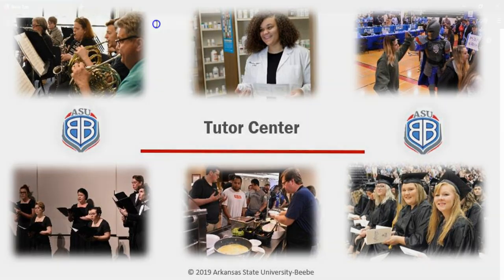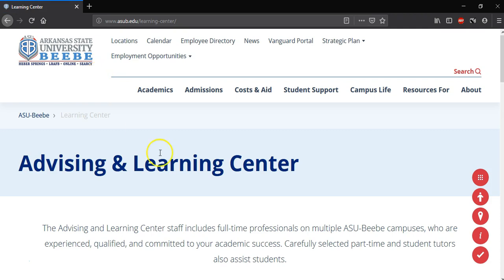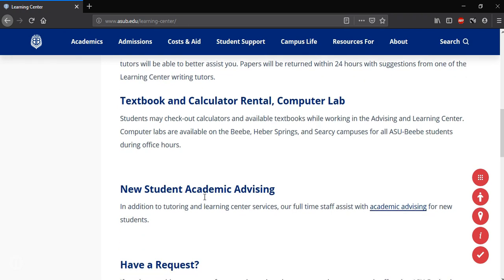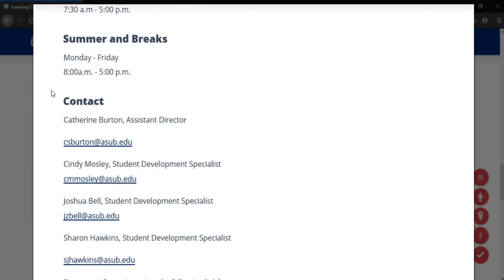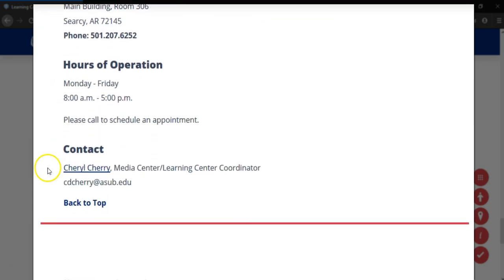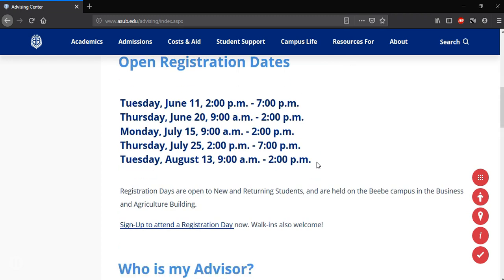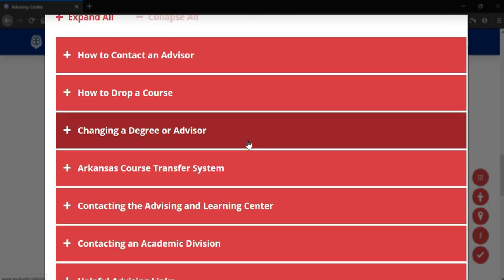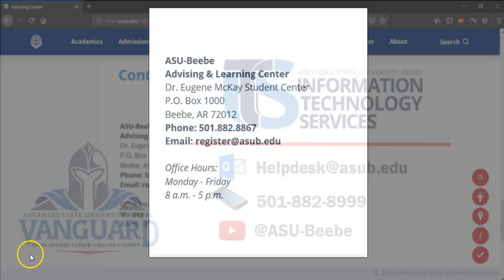The Tutoring Center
This video explains all the information location on the tutoring portion of the ASU - Beebe website.